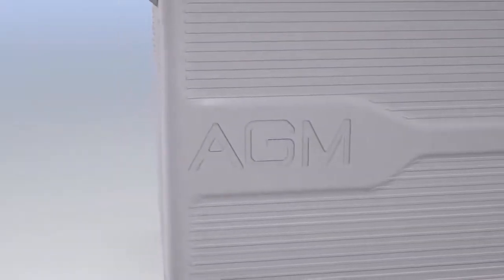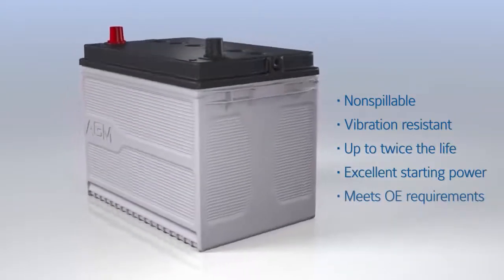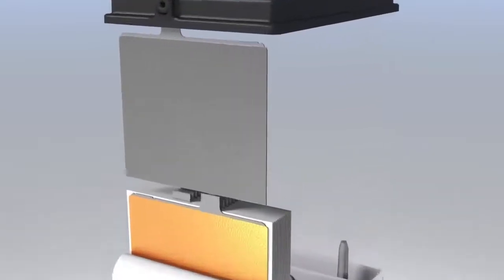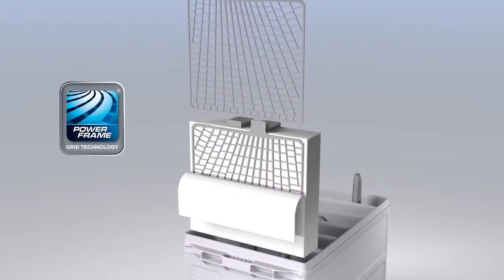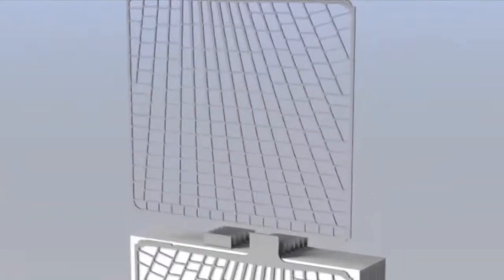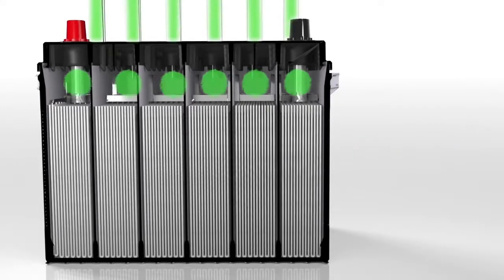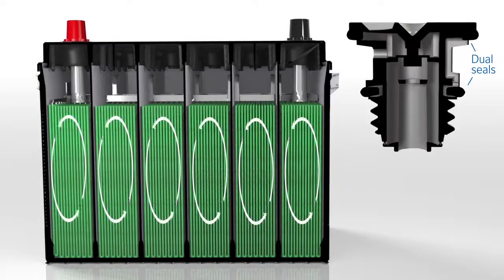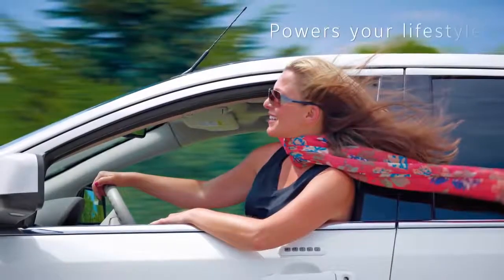甚麼是 AGM Battery ?